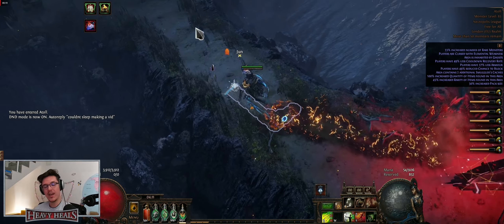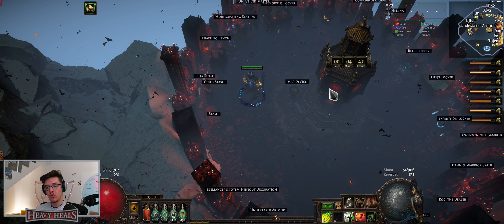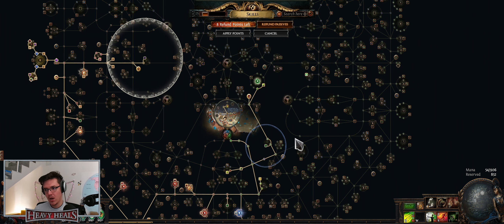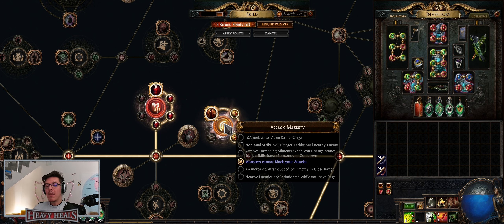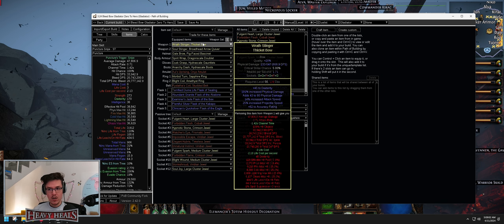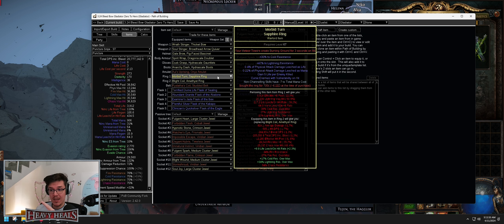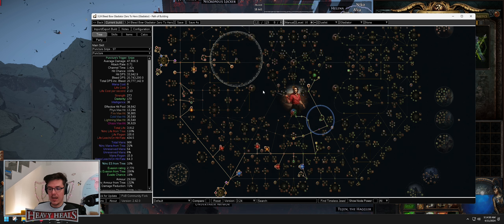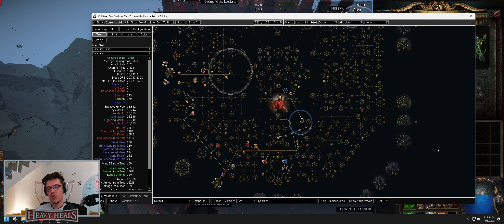[3.24] Bleed Bow Gladiator ZERO TO HERO Build Guide - Path Of Exile Necropolis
Hello and welcome to Bleed Bow Gladiator Zero To Hero edition! In a similar fashion, this video talks about what I've done and how you can do it too when it comes to building a very good mapper and bosser! I failed 2xT17 though, so I do not recommend there :D

REGEX for maps: "!o al|f ph|uct|withe|s col|as l|gen|eec|on,|non" - reflect, no regen, no leech, max res -, phys as chaos/cold/lightning, monster phys reduc, reduc eff of non-curse auras, chance to avoid bleeding

& here on YT almost daily!